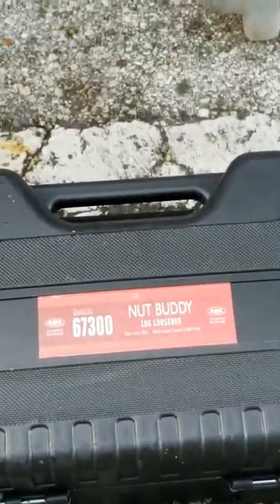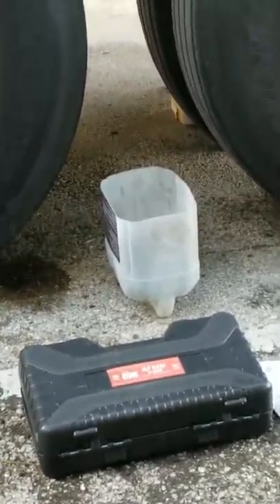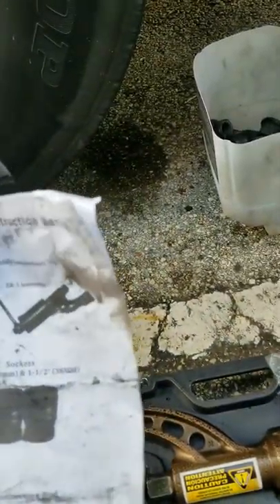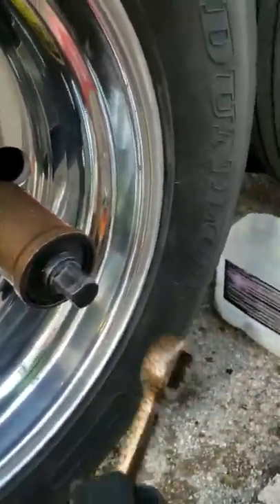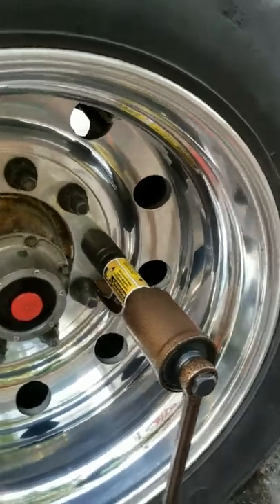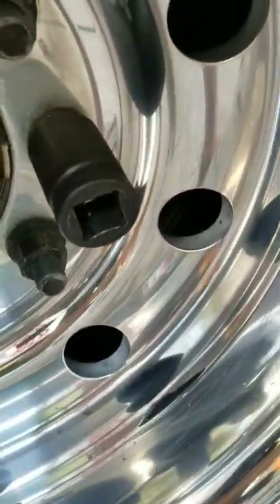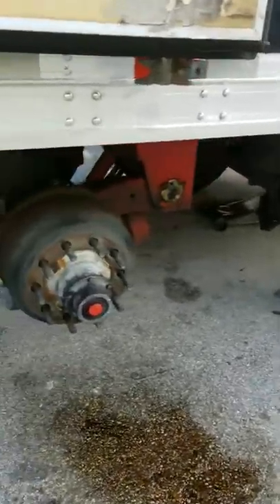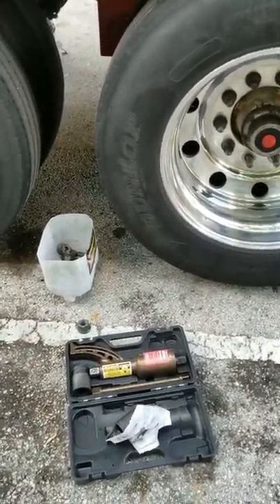Nut Buddy Lug Loosener model #67300 Product Review